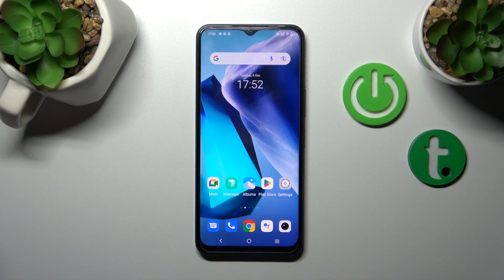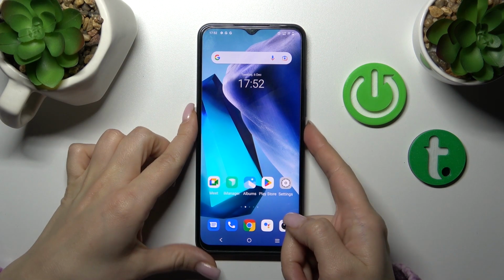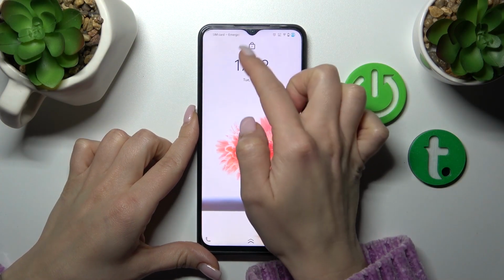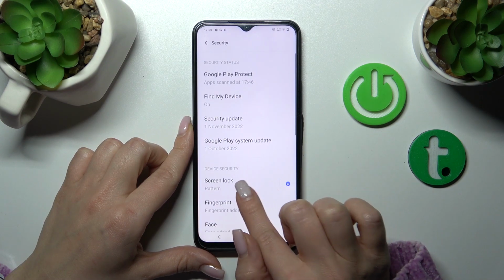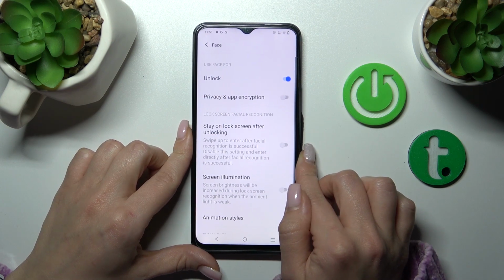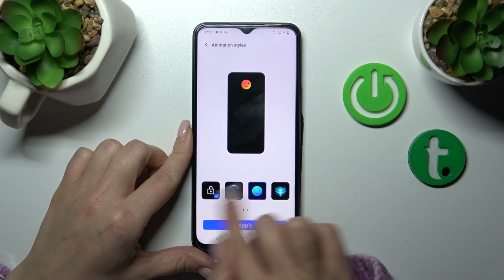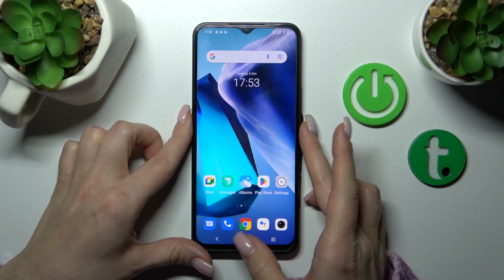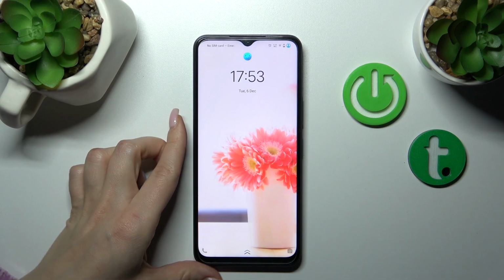How to Apply Face Unlock Animation in Vivo Y35 – Choose Face Unlock Animation Style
In this tutorial, we would love to show you the Change Face Unlock Animation Style of Vivo Y35! Just follow all steps from above and within minutes access Security Settings. Then, you’ll be able to pick the Animation Style section and apply the best of the available ones. So, don’t just wait there, let’s get started!

How to Apply Face Unlock Animation on VIVO Y35? How to Choose Face Unlock Animation on VIVO Y35? How to Add Face Unlock Animation on VIVO Y35?